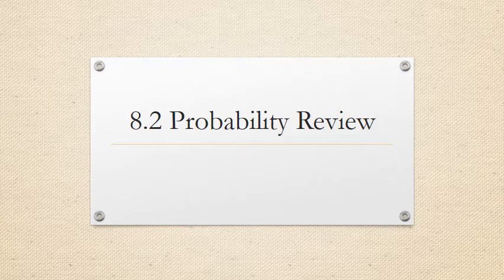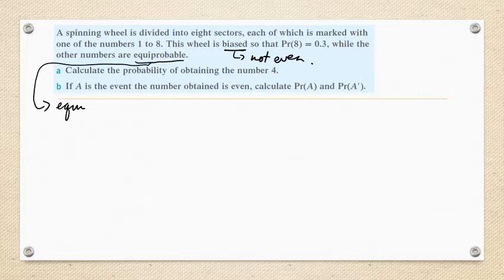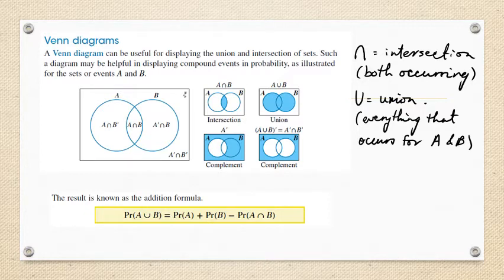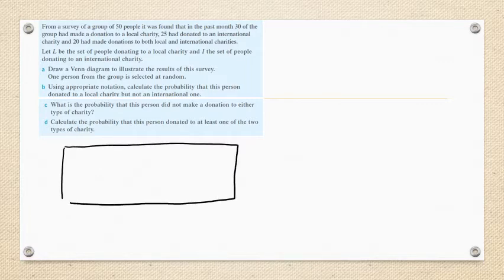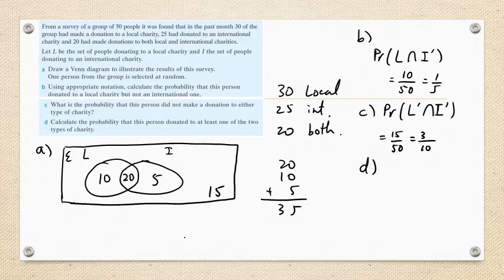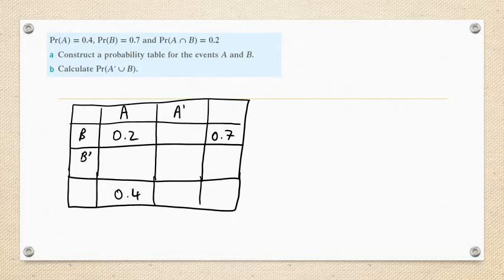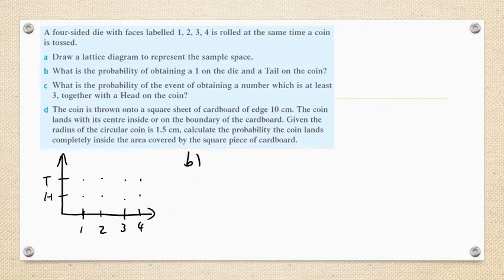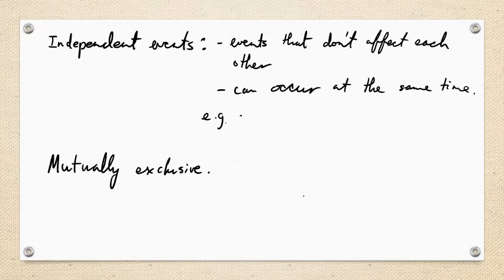8 2 Probability Review